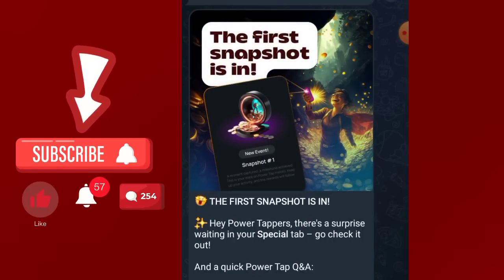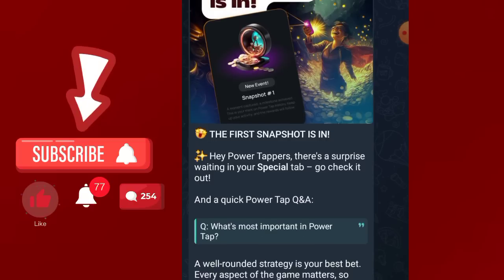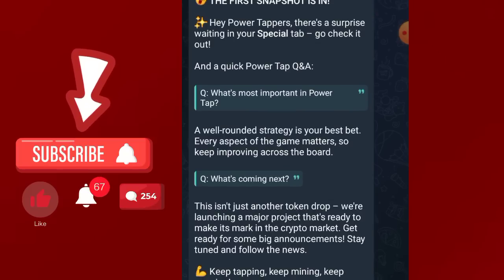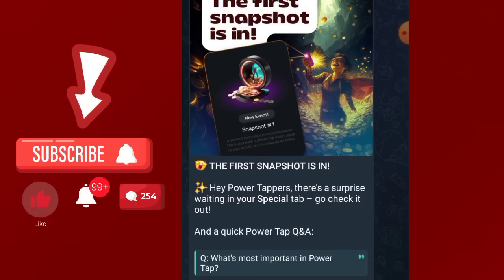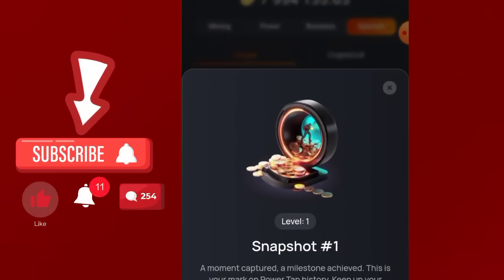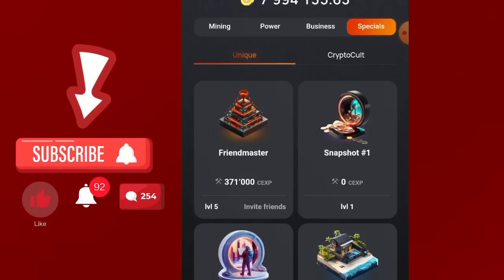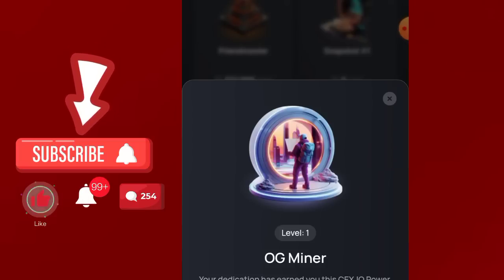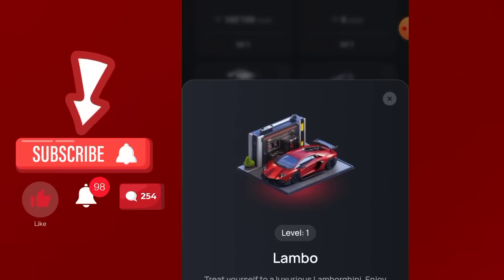Cex.io Airdrop FIRST SNAPSHOT| Cex.io Launch Date & T.G.E|Cex.io Listing Date